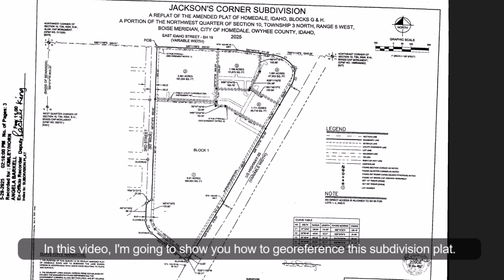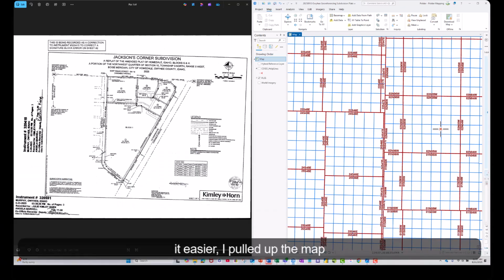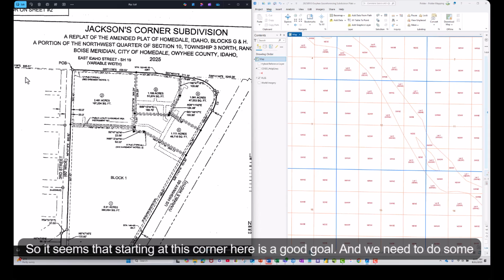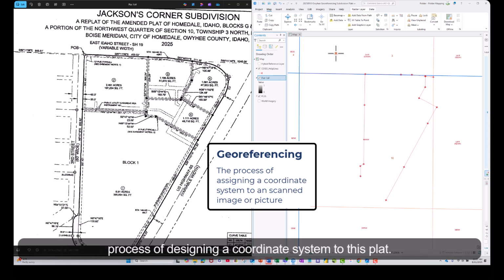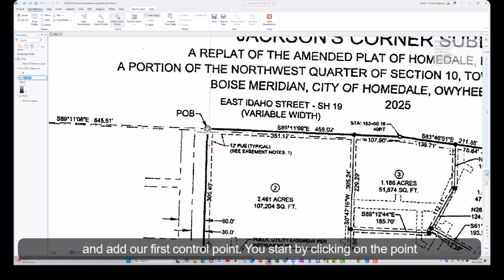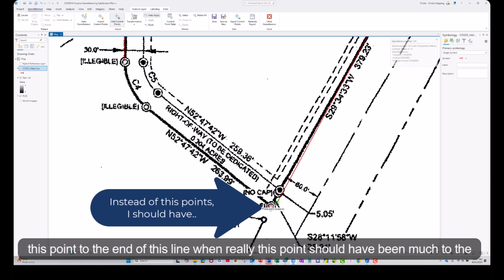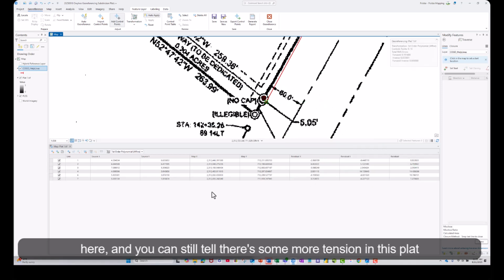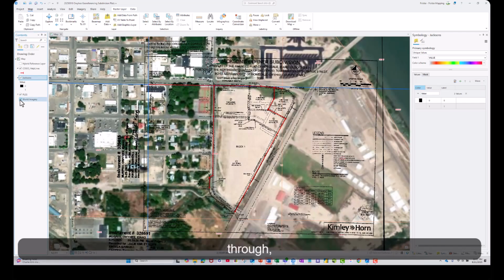Georeferencing a Subdivision Plat in ArcGIS Pro 3.X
Using information from the Public Land Survey System (PLSS) locate where a platted subdivision should be located. Then, using georeferencing tools in ArcPro, match points from the subdivision plat with the same locations in ArcPro to move and stretch the subdivision into the correct position on your map. Doing this may help you draw more complicated subdivision in your parcel layer because you will have the overall shapes, as well as the bearing and distance measurements visible side by side.